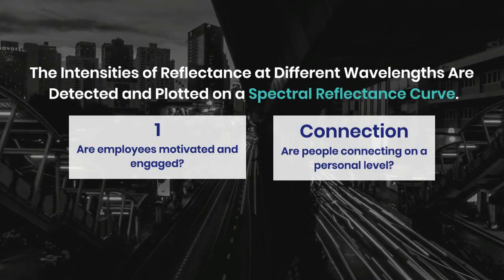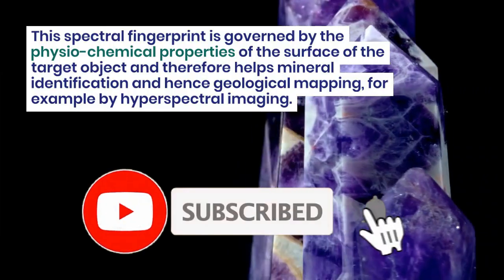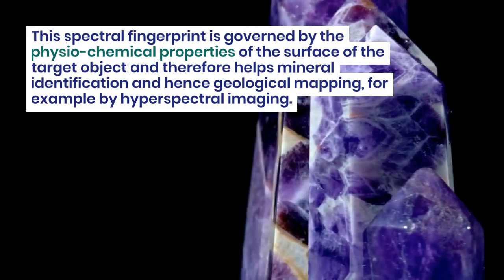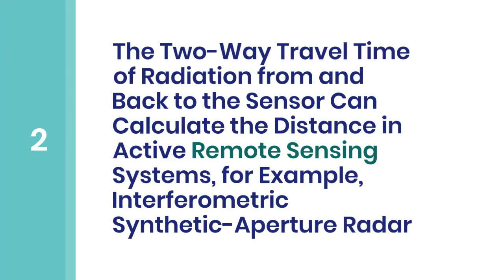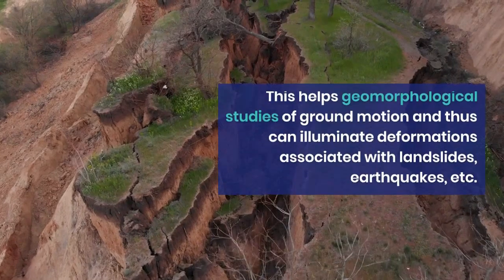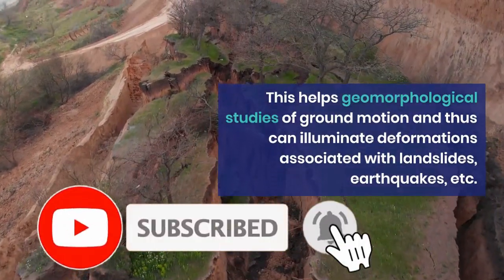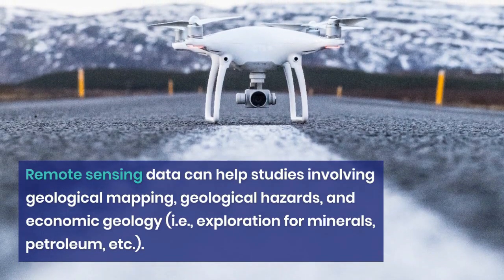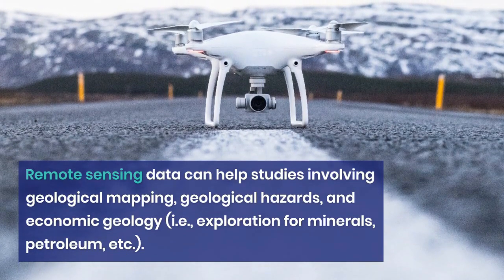What is remote sensing ?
remote sensing#gis#Geolog
By measuring the radiation that a region emits and reflects from a distance (usually from a satellite or airplane), remote sensing is the process of identifying and keeping track of the physical properties of a location. Without coming into direct contact with the surface of the earth, it is used to gather data about it. Remotely sensed photos are captured by specialized cameras and are used by scientists to "sense" the Earth. In order to observe much more than humans can from the ground, remote sensing techniques include using cameras on satellites and aircraft to snap pictures of vast sections of the Earth's surface. Without going to the ocean below, sonar equipment on ships can be utilized to make photographs of the seafloor. The satellites' cameras can be.

what is remote sensing in geography
types of remote sensing
what is remote sensing used for
what is remote sensing and gis
importance of remote sensing
what is remote-sensing satellite?
remote sensing pdf
examples of remote sensing
remote sensing
application of remote sensing